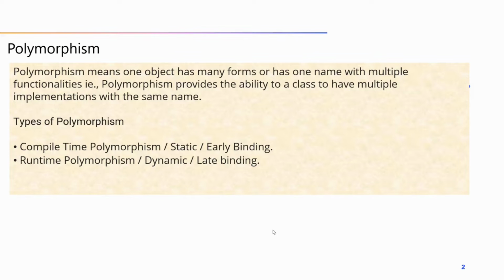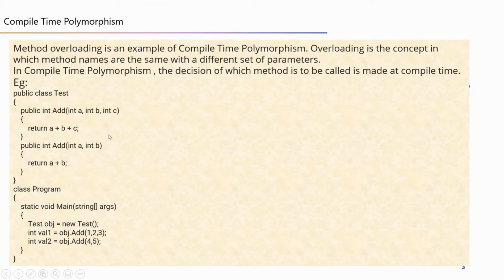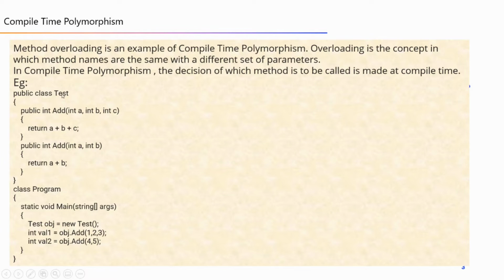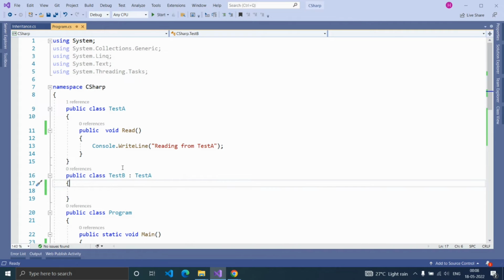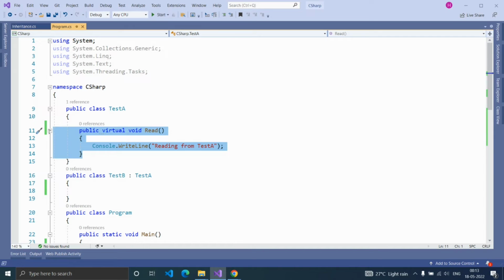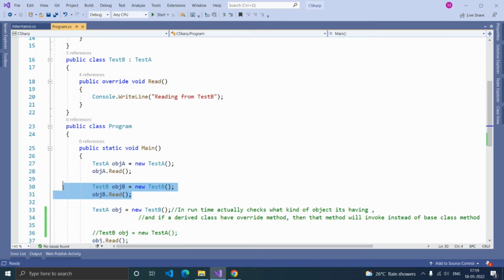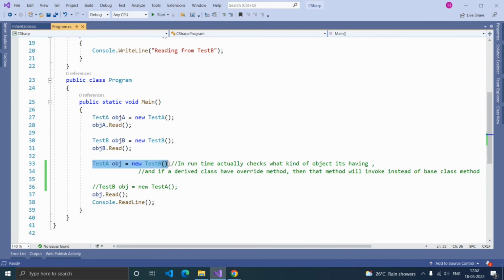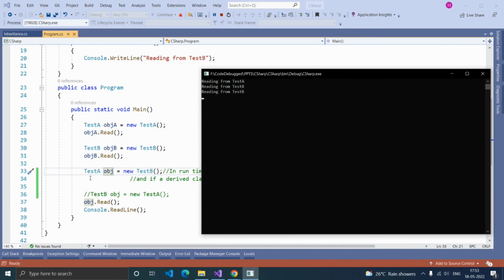Polymorphism in C# | C# Tutorial - Part 5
Explanation of Polymorphism in C# | Types(Compile Time & Runtime or Dynamic Polymorphism) | Virtual Method